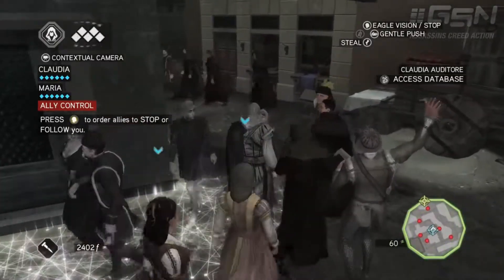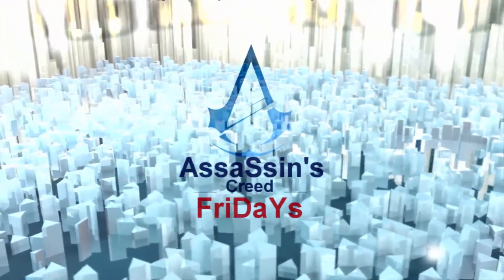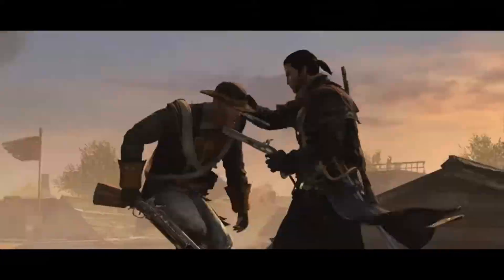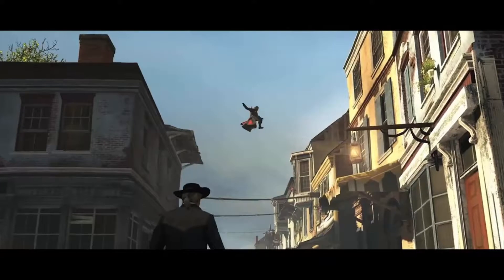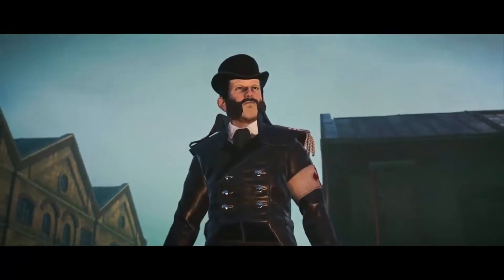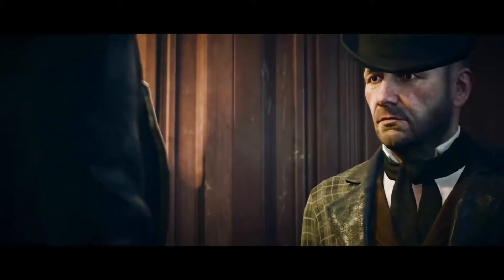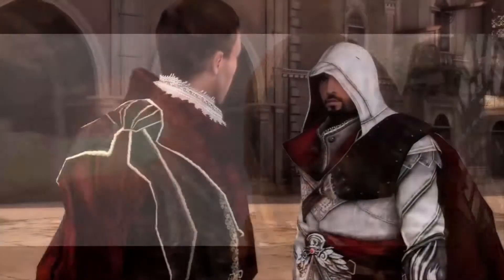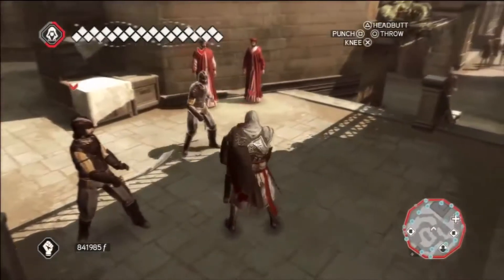Assassin's Creed Empire Discussion Part 3 - Cities & Side Quests - Assassin's Creed Fridays #15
So hey guys , welcome back to another about Assassin's Creed Fridays & yeah I am finally doing a Empire Discussion after a long time so yeah. Hope you guys enjoyed this video.